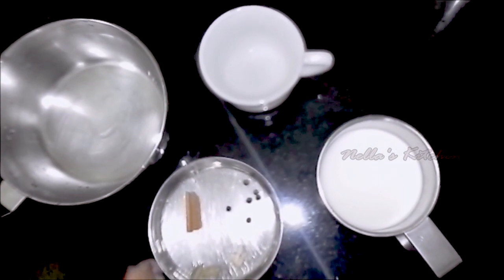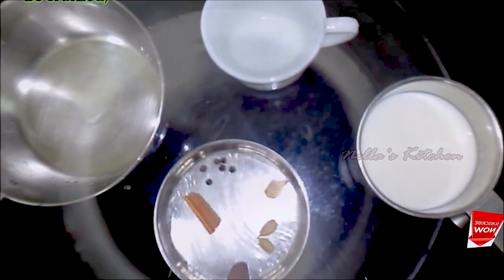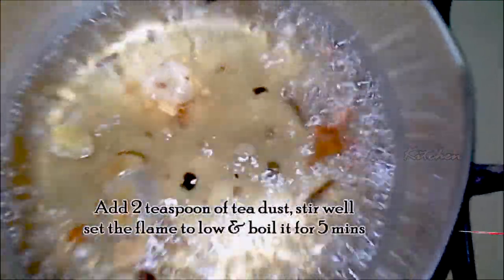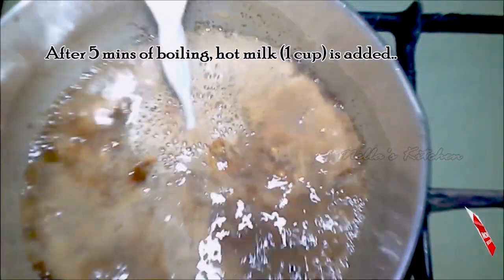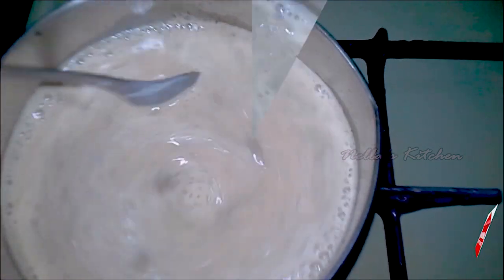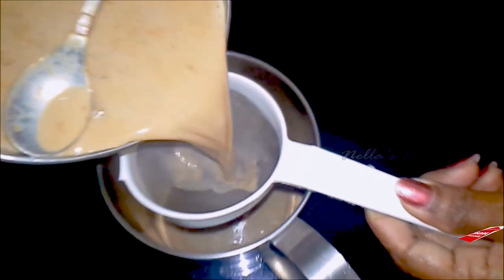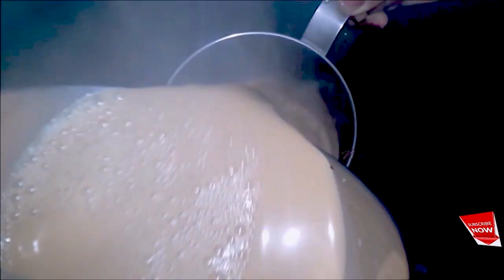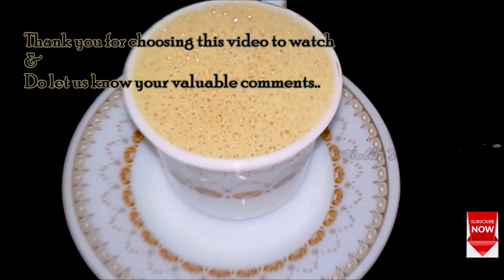മൺസൂൺ മസാല ചായ/Monsoon masala tea - Nella's Kitchen/Recipe no: 126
Monsoon masala tea is prepared & enjoyed during rainy season as it gives warmth and health to the body..

Sugar is added as per your requirement as it is not shown in this video.